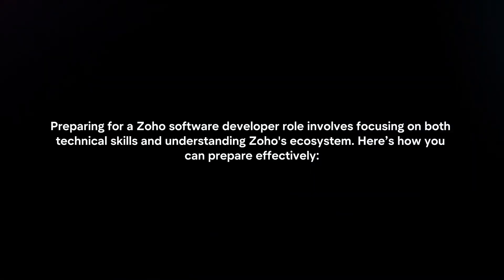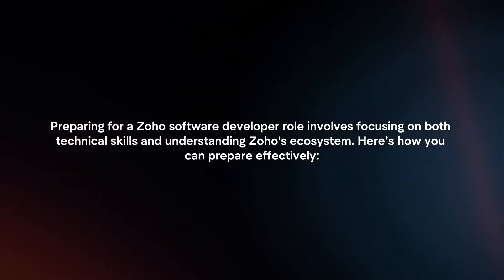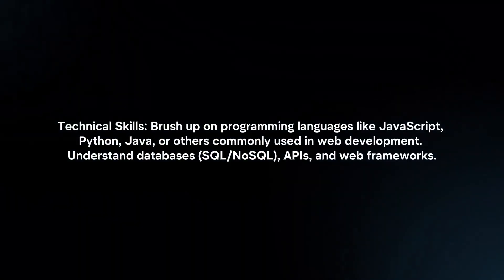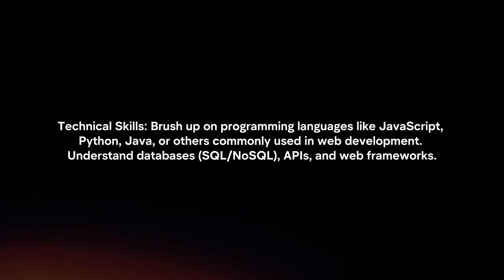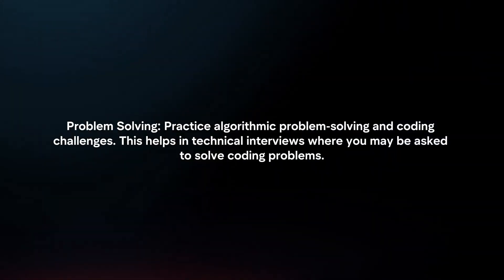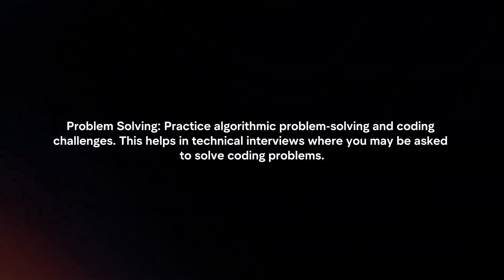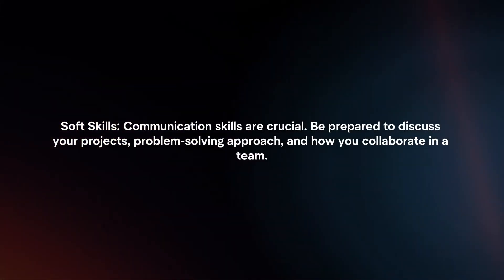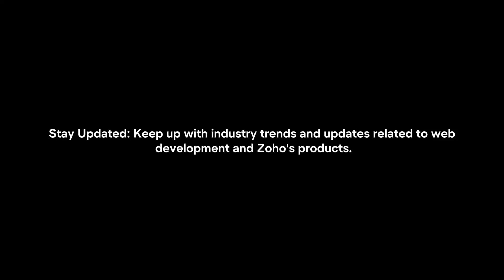How To Prepare For Zoho Software Developer Role? (2024)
In this video I will explain How You Can Prepare For Zoho Software Developer Role In 2024.